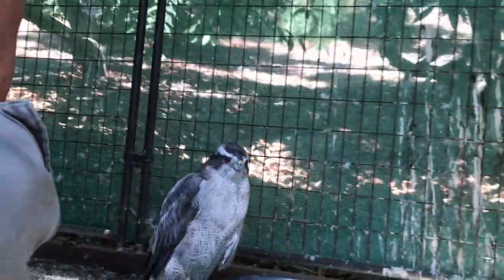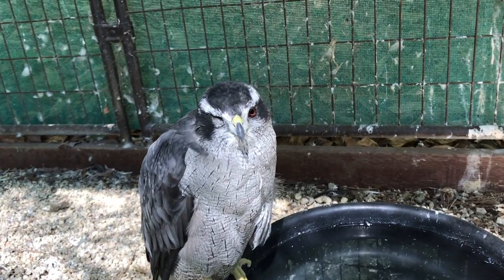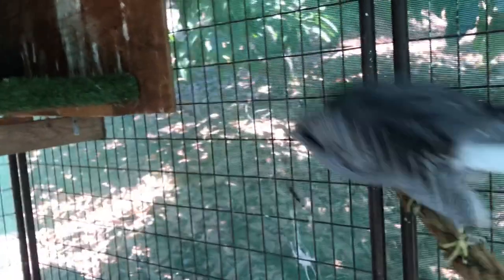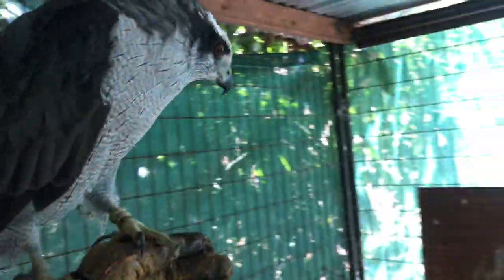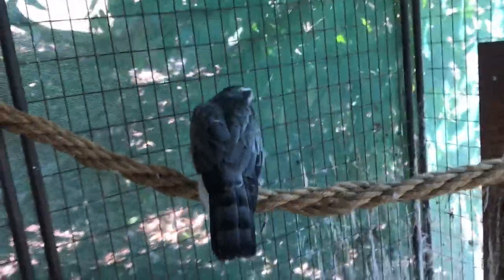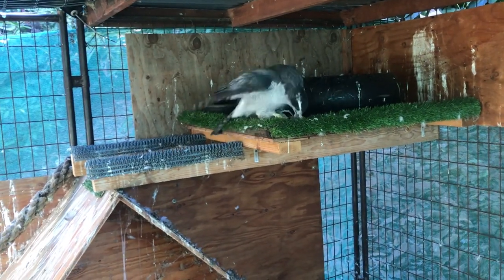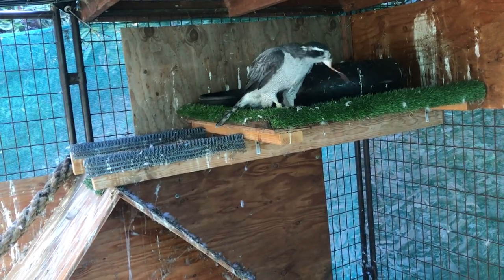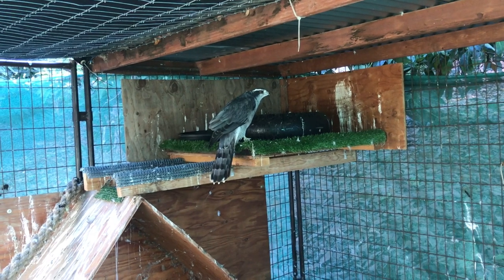West Nile Virus Almost Kills Falconry Goshawk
Giselle, my North American Goshawk, came down with West Nile Virus during the molt and almost died. This video is an explanation of the symptoms i saw and what i did to help keep her alive.
I AM NOT A VETERINARIAN. Please seek out a professional if you have an animal that gets sick.

Links to some of the gear I use:

Remote Control Car for rabbit lure pulling
Remote Gamebird Launcher
Small Refrigerator
Dog crate for traveling
Guantlet (Rodeo Glove)
Mews/Dog Kennel
Mews Flooring
Game Shears
Black Rubber Feed tub
Plastic Storage Container
Wire Mesh Hardware Cloth
Bungee Cords
Cat Litter
Spray Bottle
Heating Pad
Food Tupperware
Good Camera for Falconry filming
Food Pouch

*Permits and Licenses are required to hunt with birds of prey and to hunt.